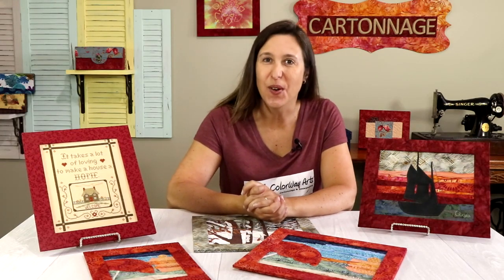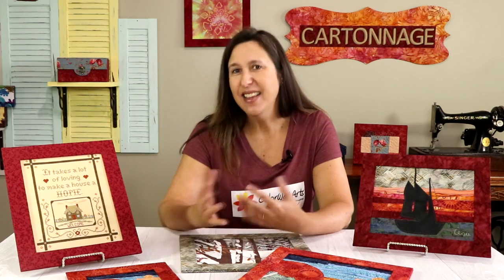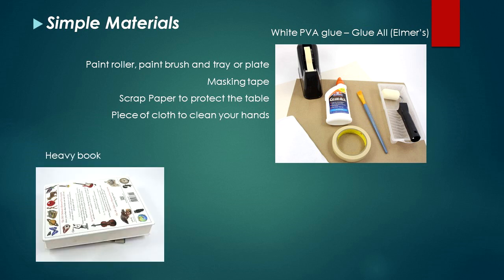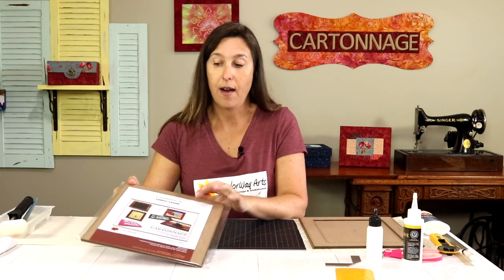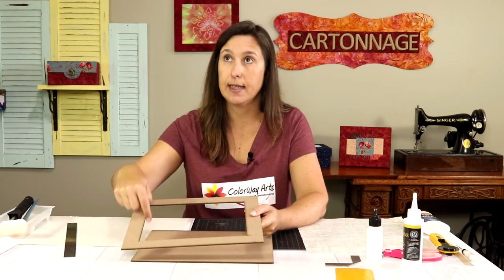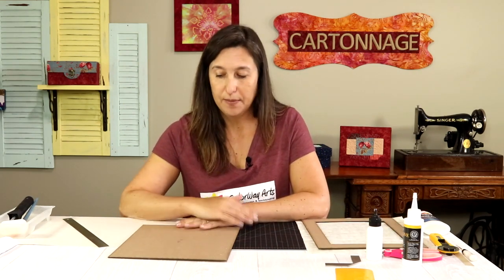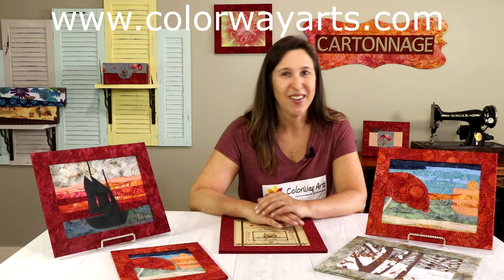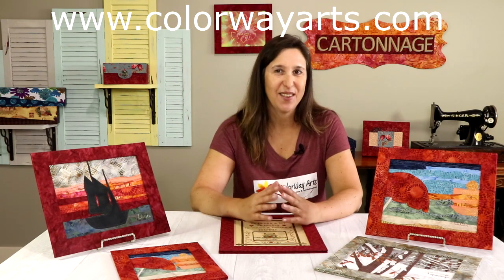DIY fabric frame to add your quilt arts or embroideries or make as a chalk or cork board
This DIY fabric frame is a great idea to show up your arts (quilt arts, embroideries, paintings, drawings), in a beautiful way, using your favorite fabrics. You can also make it as a chalk or cork board. Unique and FUN to make.
I'm a cartonnage teacher and I'm just a beginner in quilt arts. can't wait to see what experienced quilters or embroiderers will make out of this idea. It's easy and quick to make. the video is 45 min long because as a teacher I love explaining in details and show so many other variations. hope you like it!